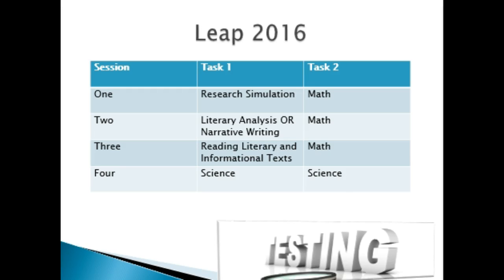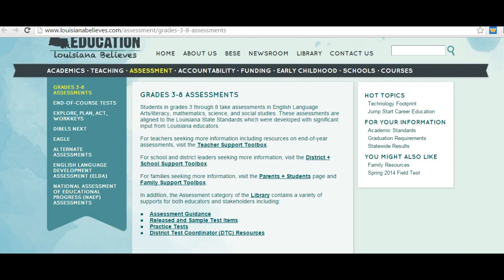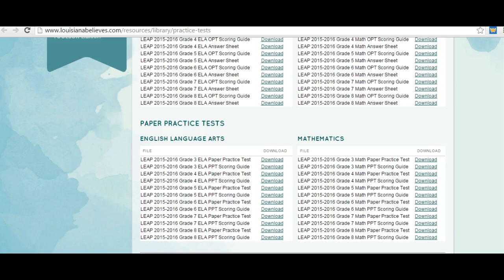Parent Testing Information Session (3rd-8th grades)